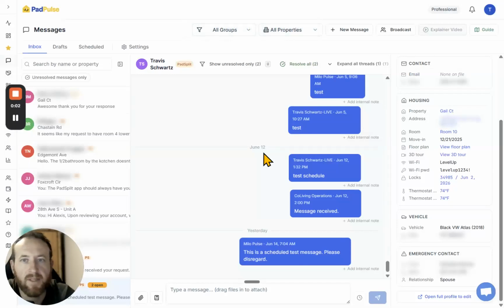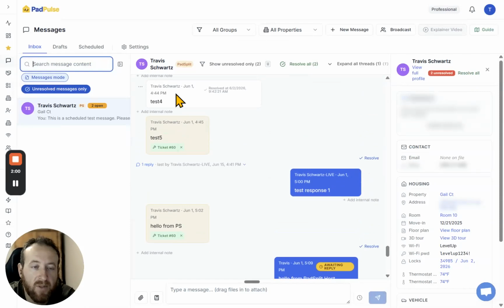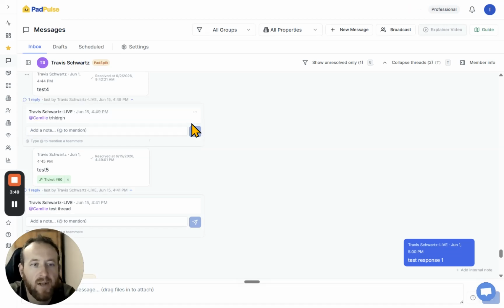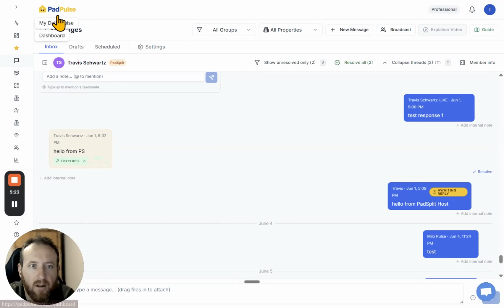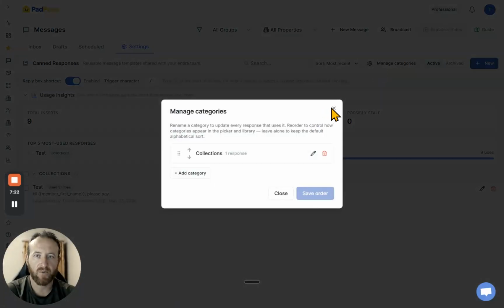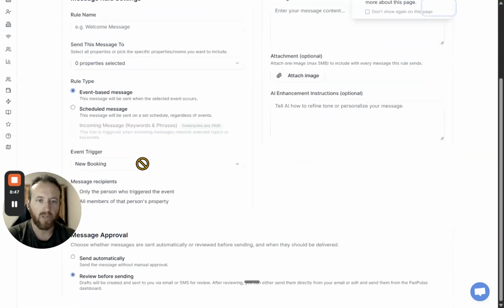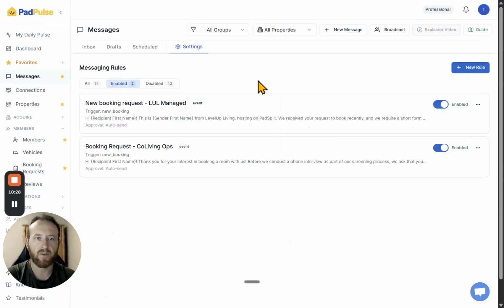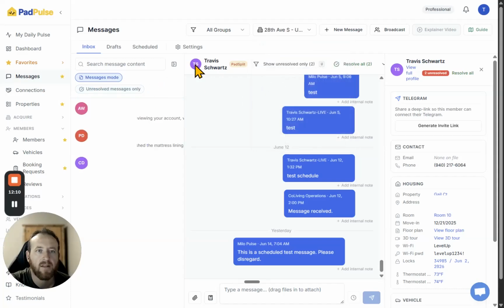PadPulse Messaging, Rules, and Automation Walkthrough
Inbox chaos? Not anymore. 📬

Meet the PadPulse Messaging Center, where every conversation, follow-up, and automation lives in one powerful inbox. From real-time PadSplit syncing to AI-reviewed messages and smart automations, PadPulse helps you spend less time chasing conversations and more time growing your co-living business.

👉 In this video, you'll learn how to:
➡️ Sync messages with PadSplit automatically
➡️ Filter unresolved conversations and find important messages fast
➡️ Search conversations by keywords and date ranges
➡️ Resolve conversations with one click (and undo if needed!)
➡️ Assign conversations, set due dates, and track follow-ups
➡️ Add private internal notes with @mentions
➡️ Schedule messages to send later in your own time zone
➡️ Create canned responses to save time
➡️ Build powerful messaging automations
➡️ Use AI to review messages before they're sent

Whether you're managing 10 members or 1,000, PadPulse helps you stay organized, respond faster, and never let an important conversation slip through the cracks.

🌐 Links